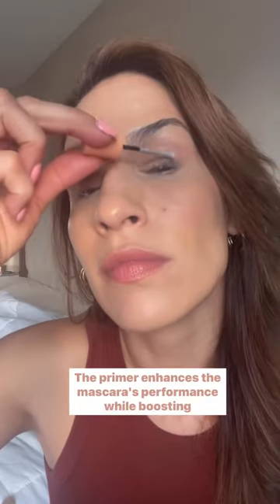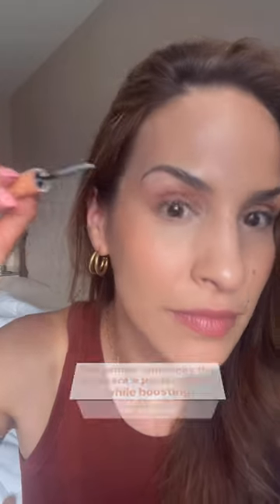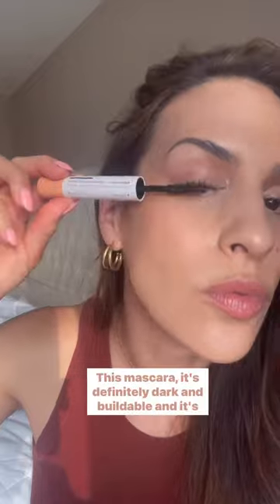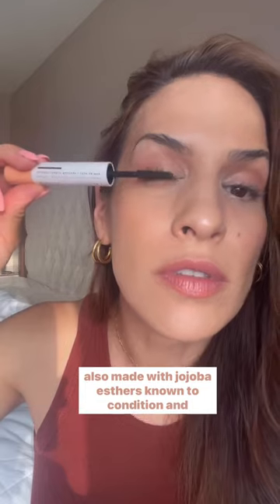REVIEW: Honest Beauty's Extreme Length Mascara + Lash Primer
"I am obsessed." So are we, Vania. So are we. 😉 Have you tried Honest Beauty's clean 2-in-1 primer + mascara yet?

IG user thecleantrend